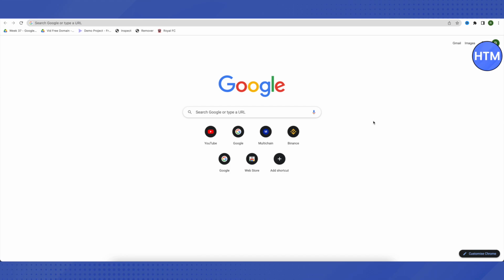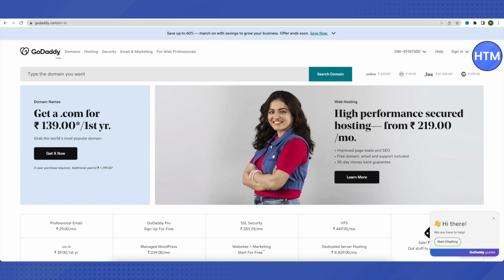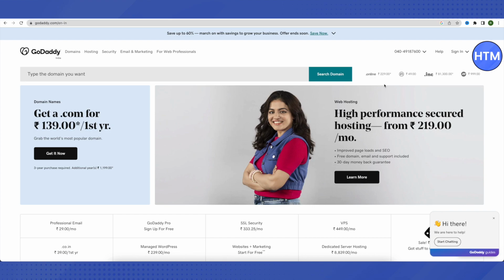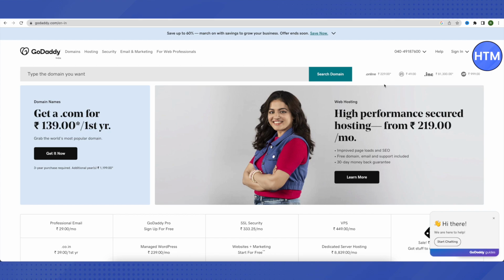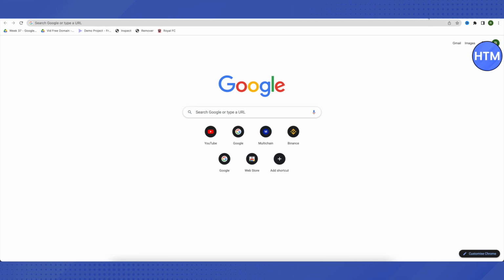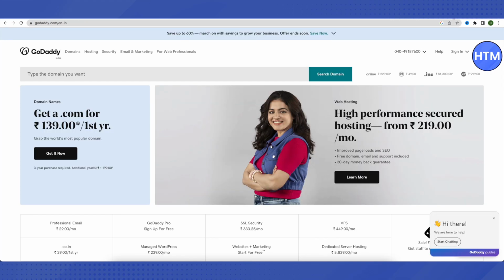How To Transfer Domain From Godaddy (EASY!)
How To Transfer Domain From Godaddy. It’s a very easy tutorial, I will explain everything to you step by step.